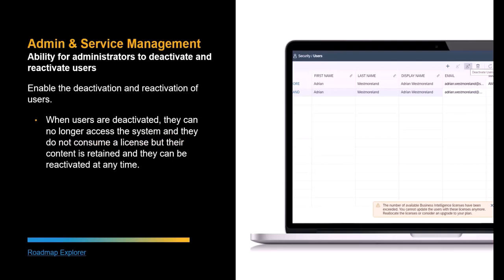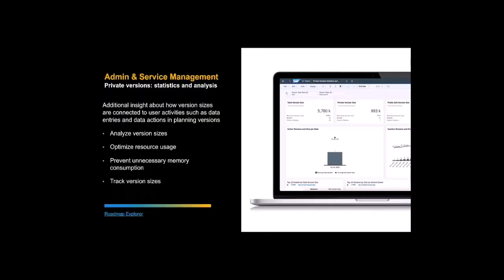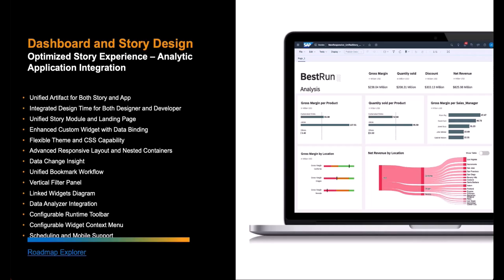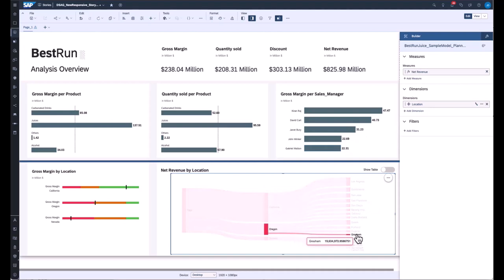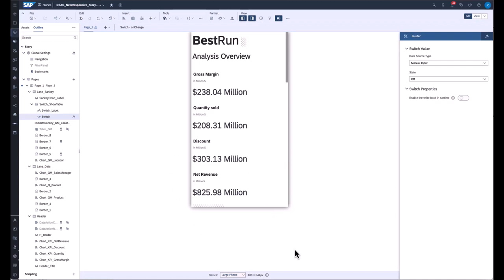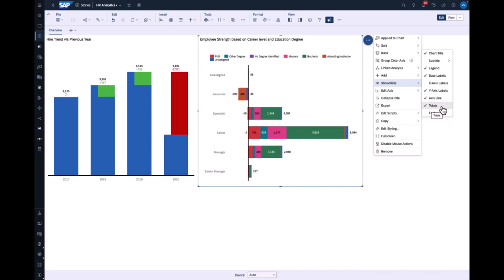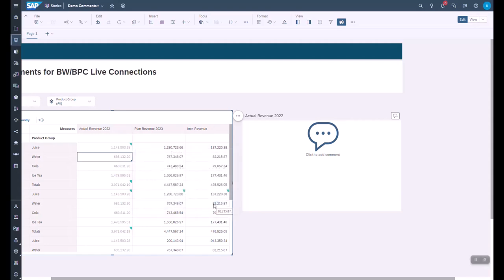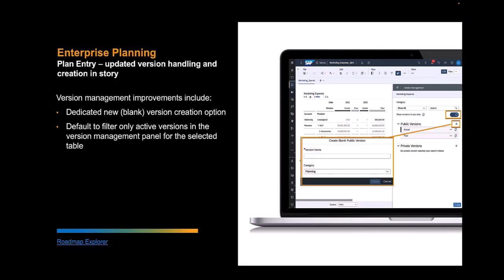SAP Analytics Cloud: Q2 2023 Product Updates and Demos - Discover What's New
In this video, join our SAP product experts as they demonstrate some of the features highlighted in the Q2 2023 release of SAP Analytics Cloud (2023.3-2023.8). For a comprehensive list of all released Q2 features, please refer to the release notes. Use the bookmarks below to skip to a specific feature.

0:00:00 - Intro
0:00:25 - Administration & Service Management
0:00:30 - Ability for administrators to deactivate and reactivate users
0:01:50 - Automation of setup for customer-manage encryption keys (CMEKs)
0:03:41 - Specific page titles
0:04:37 - Guided design – widget analysis
0:05:55 - Private versions: statistics and analysis
0:07:00 - System overview: new version and rebranding of the administration cockpit
0:07:41 - Usage statistics to make data-driven decisions, optimize system performance, and more
0:08:58 - Dashboard & Story Design
0:09:03 - Optimized Story Experience – Analytic Application Integration
0:41:48 - Data Integration
0:41:53 - Live SAP BW – improved support of hierarchies with linked nodes
0:45:49 - Public OData (REST) API for importing fact data and master data into models
0:49:24 - Enterprise Planning
0:49:29 - Data Actions – ability to modify underlying model reference
0:51:50 - Data Actions – integration of allocation design time
0:55:59 - Data Actions – Monitor administration privilege
0:57:55 - Multi Actions – Data Locking integration
1:00:24 - File Repository - Integration of planning artifacts
1:03:56 - Plan Process Management – display and manage dependencies within the Gantt view
1:06:27 - Plan Entry – new line creation with “mass data entry” mode
1:07:37 - Plan Entry – updated version handling and creation in story
1:09:00 - Microsoft Office Integration
1:12:45 - Mobile Analytics
1:12:49 - Unified story experience – mobile support
1:15:29 - Mobile browser authentication using app configurations
1:17:32 - Support for the analytics catalog on the Android mobile application
1:18:29 - Outro